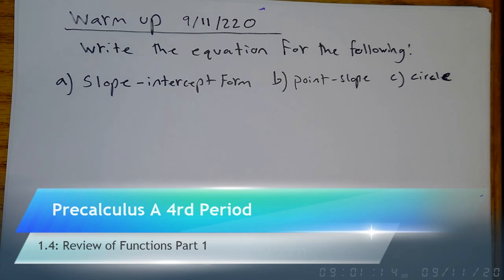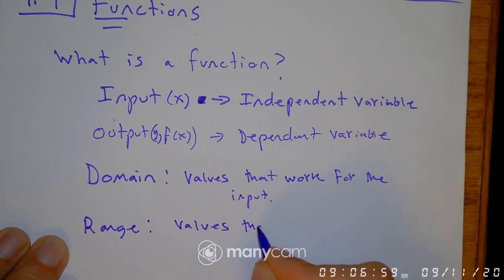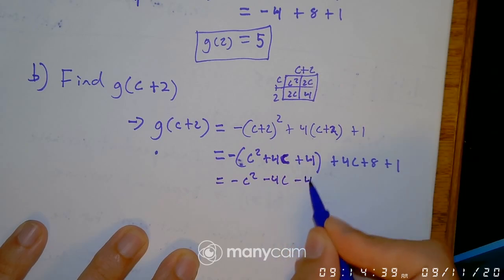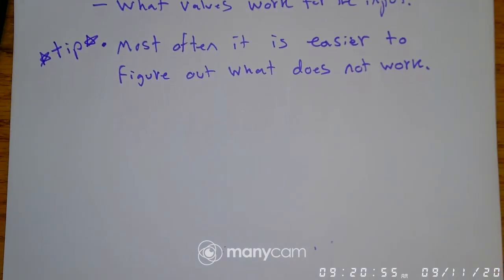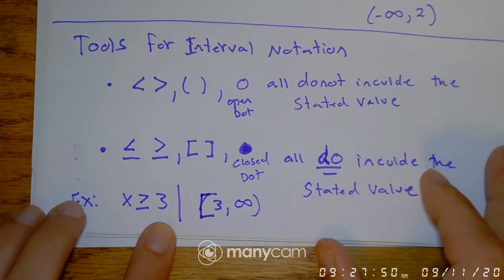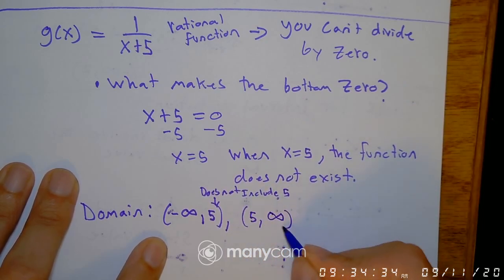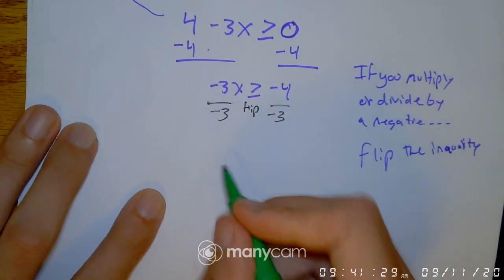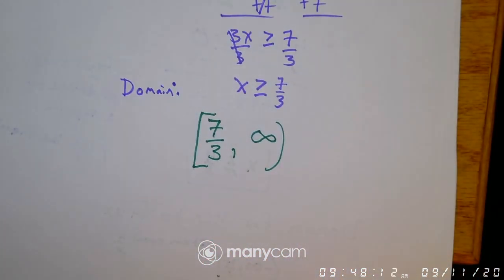Precalculus 4th: 1.4 Lesson